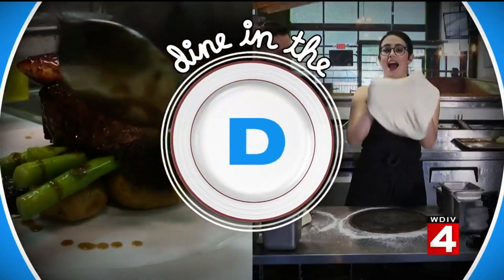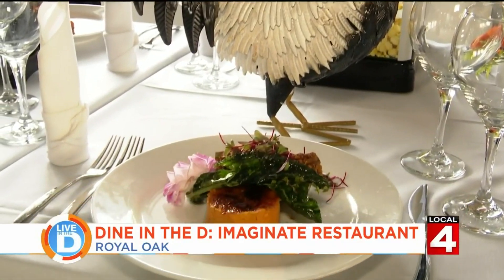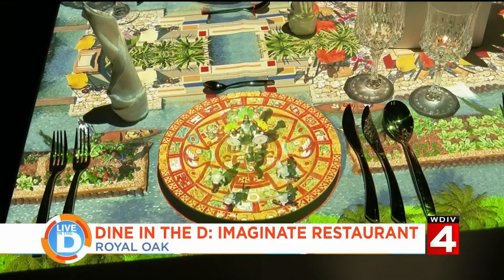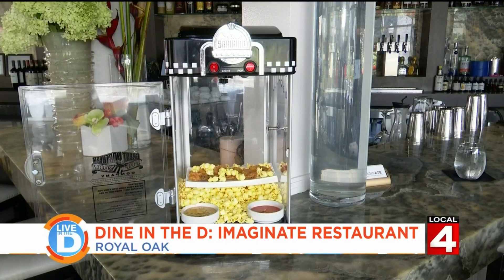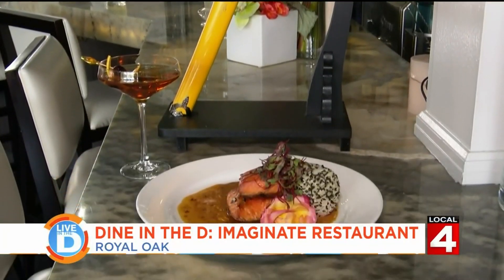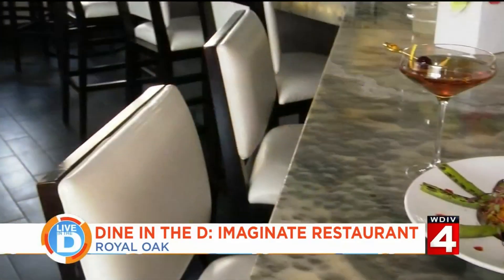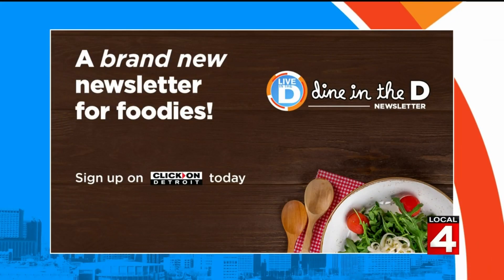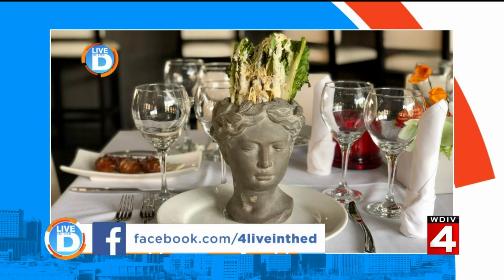ImaginATE Restaurant on Live in the D